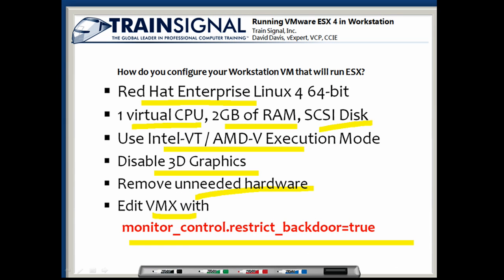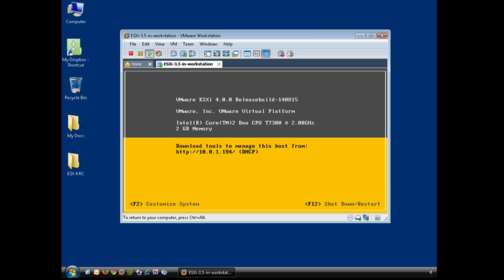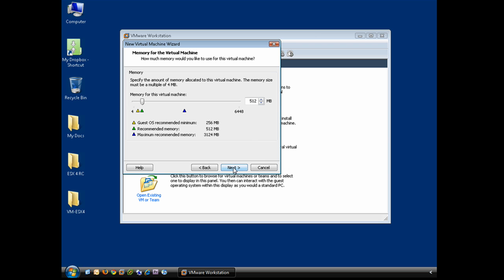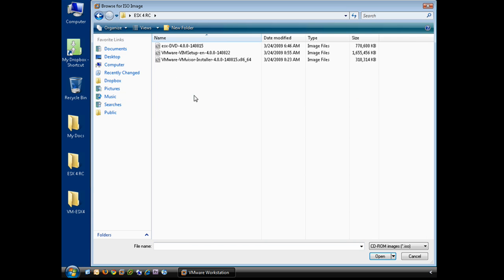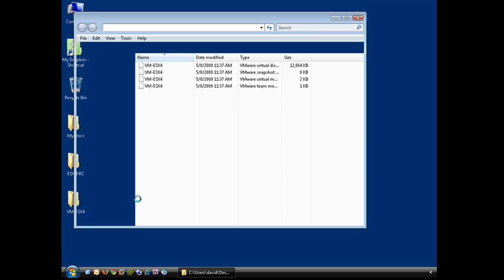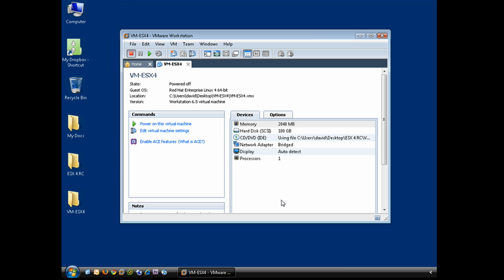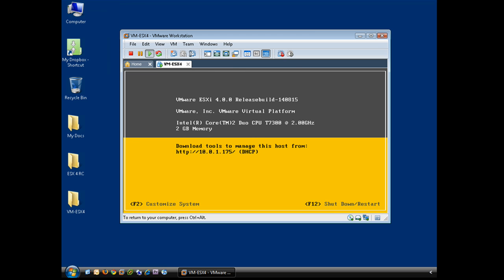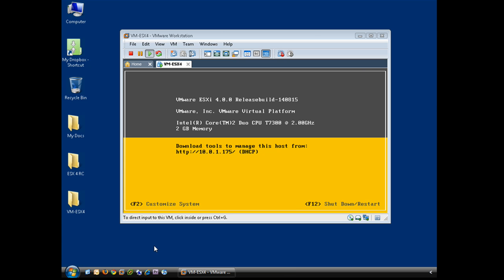VMware vSphere - Running VMware ESX 4 in Workstation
Watch a clip from Pluralsight's best selling VMware vSphere Training course.